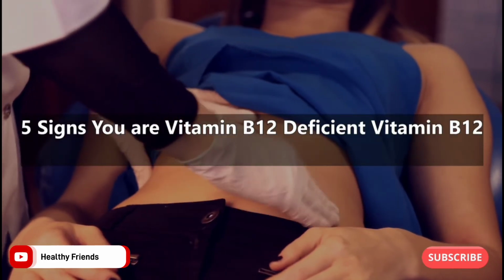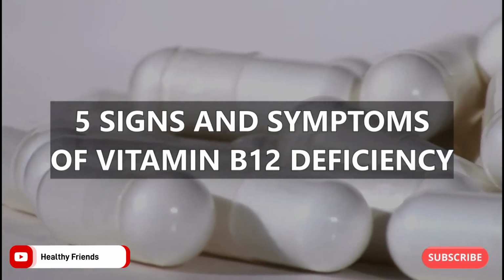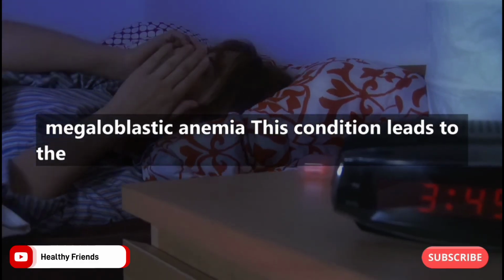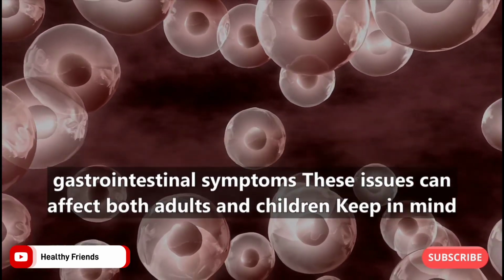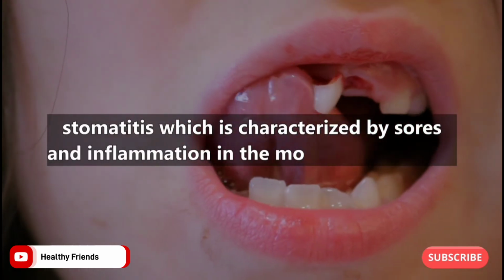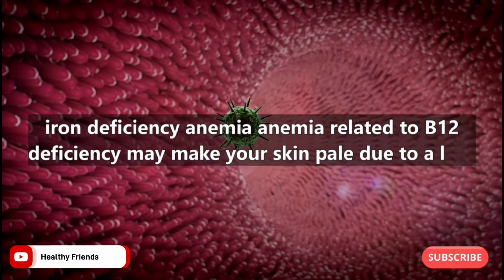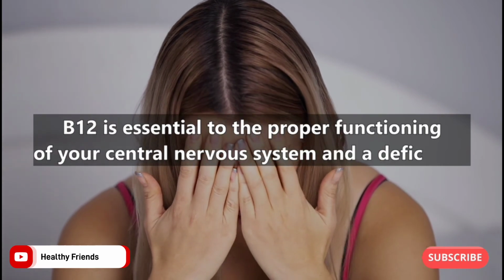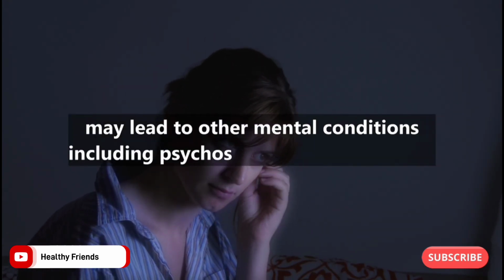5 SIGNS YOU ARE VITAMIN B12 DEFICIENT | HEALTHY FRIENDS | BESTIE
5 SIGNS YOU ARE VITAMIN B12 DEFICIENT | HEALTHY FRIENDS | BESTIE

5 Signs You are Vitamin B12 Deficient.Vitamin B12 is an essential nutrient that your body needs for processes, like DNA synthesis, energy production, and central nervous system function.
Even though the vitamin is found in many foods, B12 insufficiency and deficiency are relatively common.

TRACK :
00:00 - 04:24 5 SIGNS YOU ARE VITAMIN B12 DEFICIENT | HEALTHY FRIENDS | BESTIE

Summary:
00:44 Fatigue
If you’re low or deficient in B12, you’ll likely feel fatigued.
Your body’s cells need B12 to function properly. As such, having inadequate B12 levels can decrease normal red blood cell production, which can impair oxygen delivery .

01:27 Gastrointestinal issues
A B12 deficiency may also cause diarrhea, nausea, constipation, bloating, gas, and other gastrointestinal symptoms.These issues can affect both adults and children.

01:59 Pain and inflammation of the mouth and tongue
Glossitis is a medical term that refers to an inflamed, red, and painful tongue. It can be caused by a B12 deficiency .

02:36 Pale or yellow skin
Another sign that can indicate B12 deficiency is pale or yellow skin.

03:16 Depressive symptoms
B12 is essential to the proper functioning of your central nervous system, and a deficiency in this nutrient can impact your mental health.